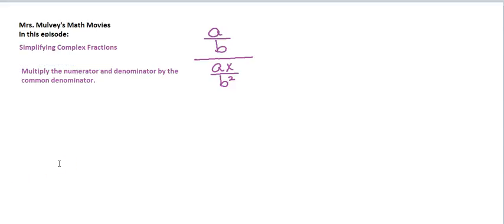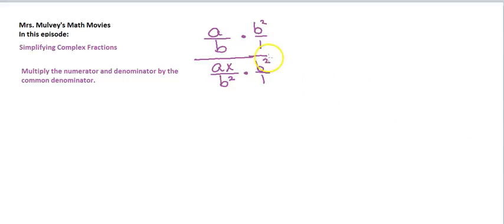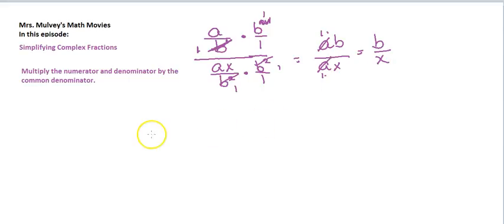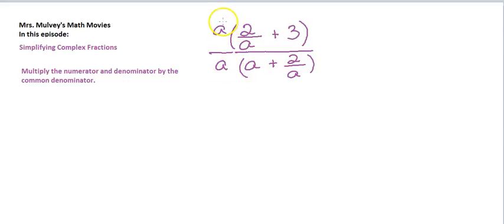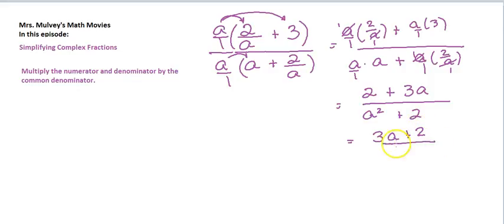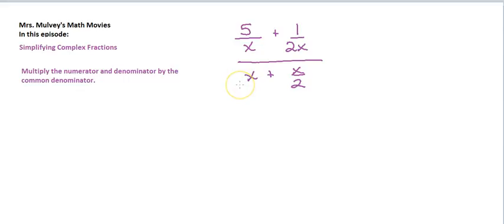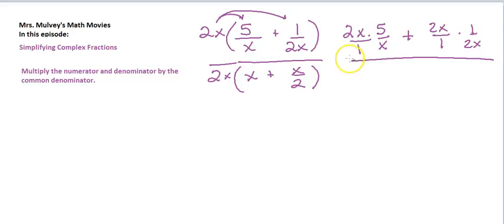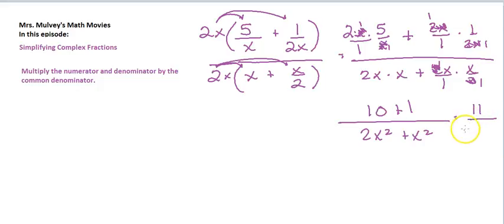Algebra Simplifying Complex Fractions